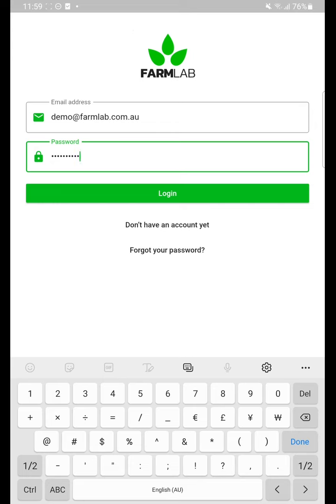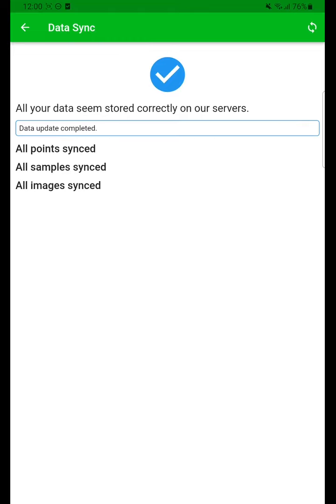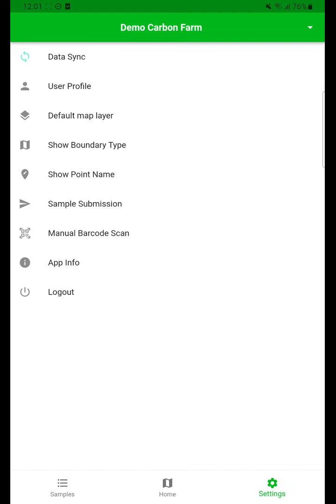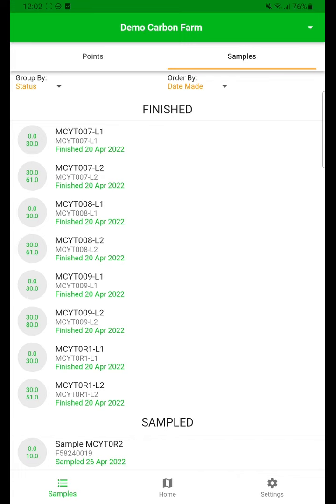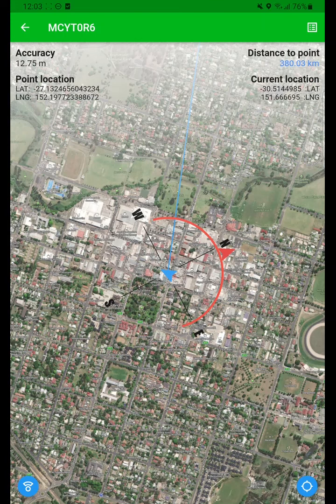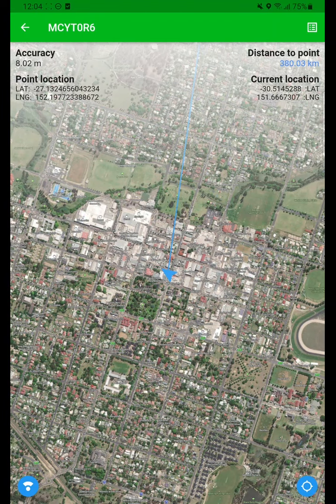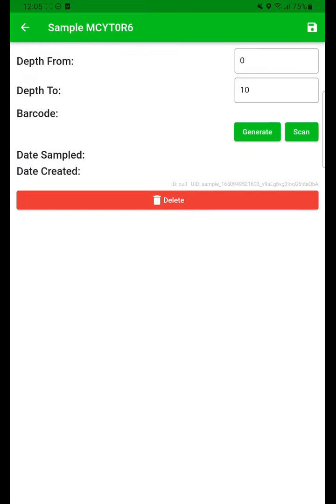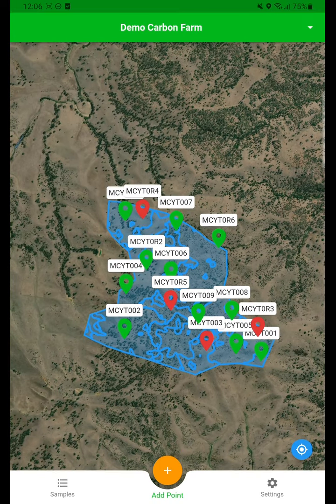FarmLab Mobile App - Getting Started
Learn how to use the FarmLab mobile app to collect and navigate to samples.